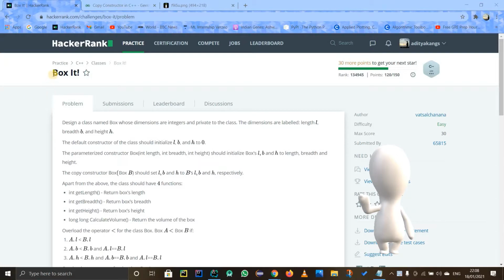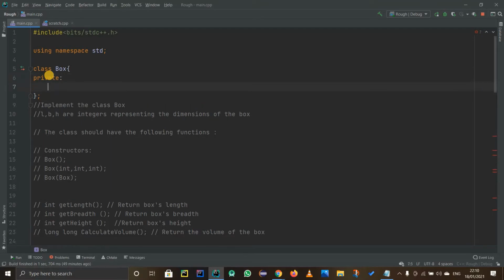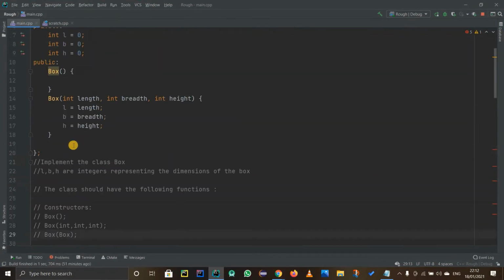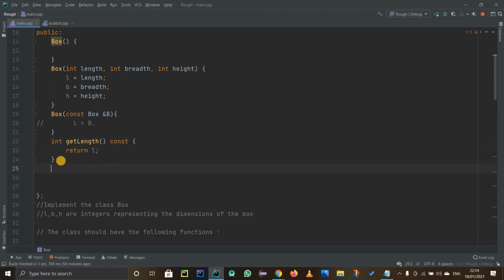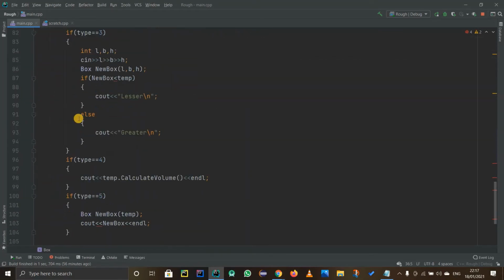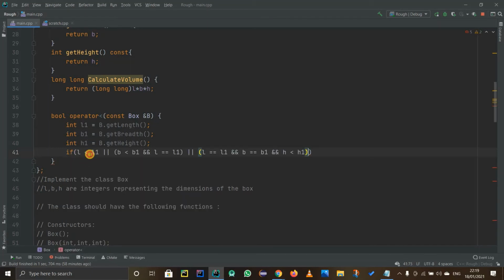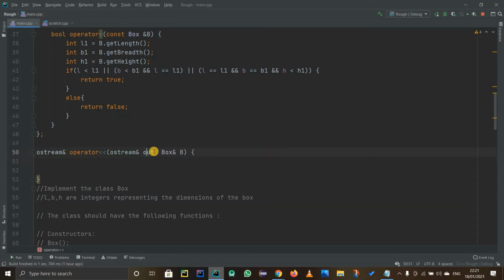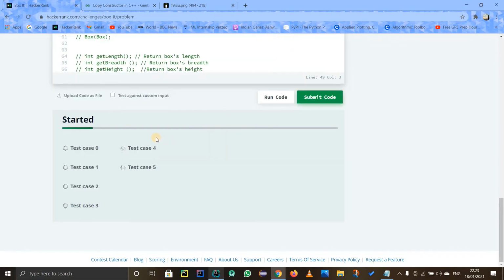BOX IT! | C++ HACKERRNAK SOLUTION | C++ CLASSES, COPY CONSTRUCTOR, OPERATOR OVERLOADING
This video contains solution to HackerRank "Box It!" problem. But remember...before looking at the solution you need to try the problem once for building your logic.